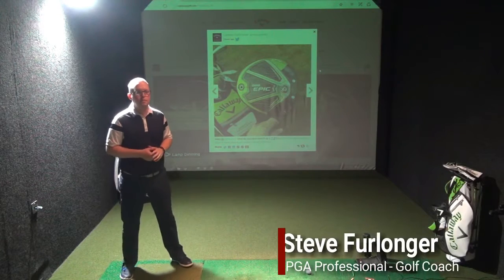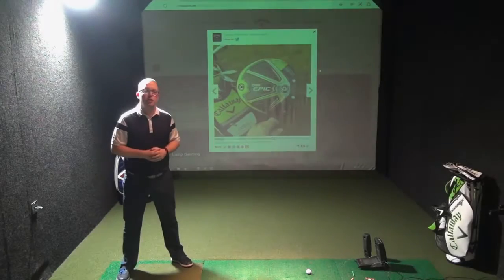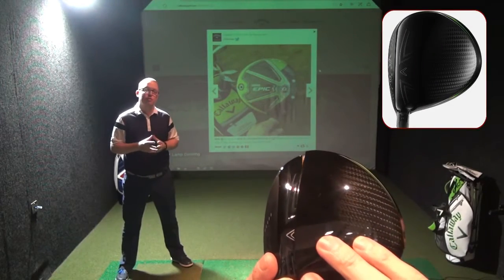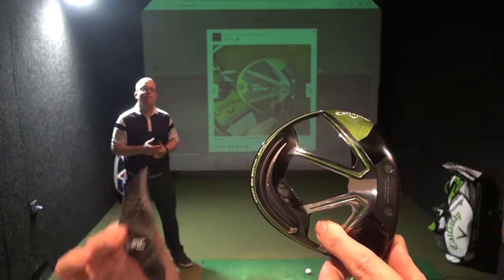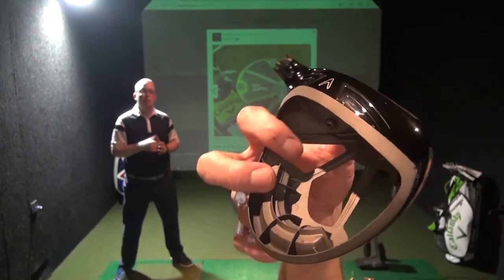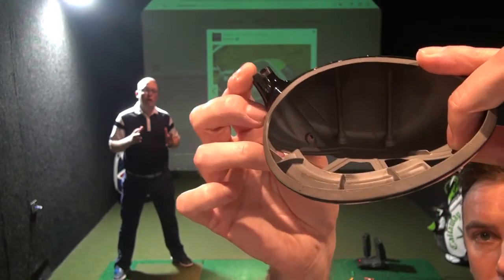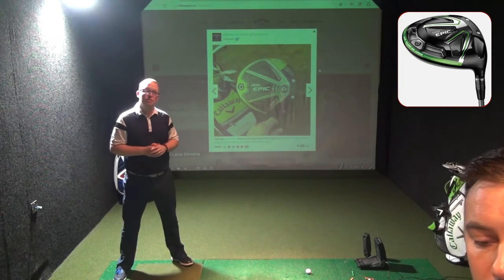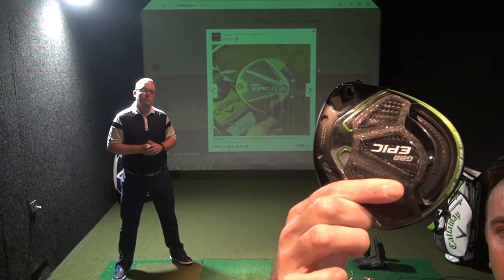WHATS INSIDE THE CALLAWAY GREAT BIG BERTHA EPIC DRIVER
**EQUIPMENT REVIEW - CALLAWAY GBB EPIC DRIVER COMPLETELY DISMANTLED AND TECHNOLOGY EXPLAINED BY PGA PROFESSIONALS**

Steve is available for equipment club fitting at his venue at Lets Golf in Horley, Surrey.

With over 10 years teaching experience, PGA golf professional Steve Furlonger gives you his trade secrets with swing tips, course vlogs and equipment reviews twice weekly.

★ Facebook: Steve Furlonger Golf Performance

Steve is available for golf lessons at his Surrey venue, Lets Golf in Horley.